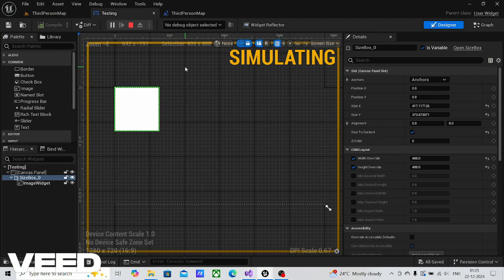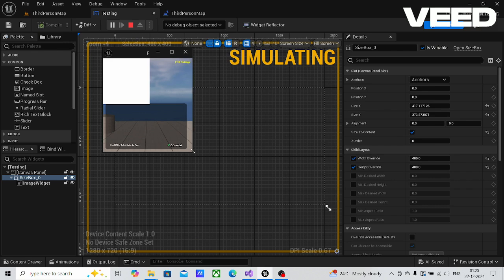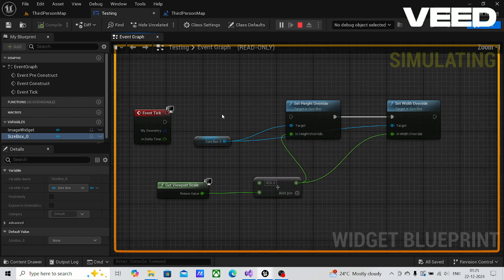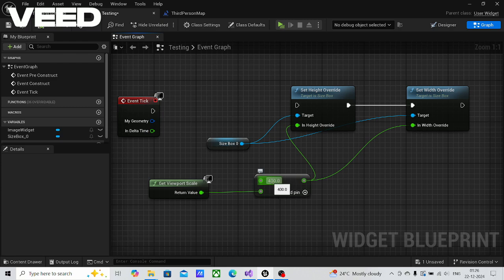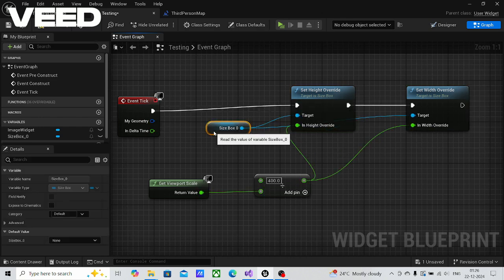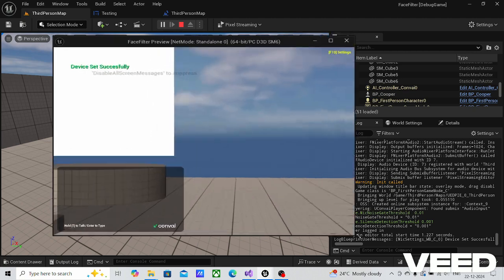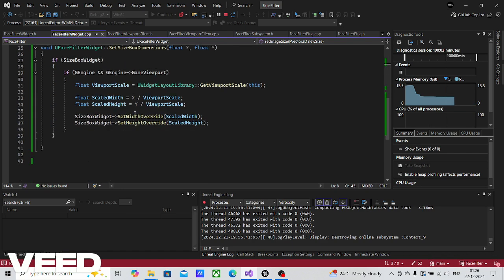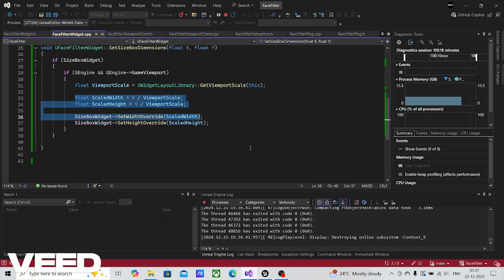Widget Components resized with viewport size Unreal engine || How to make it independent